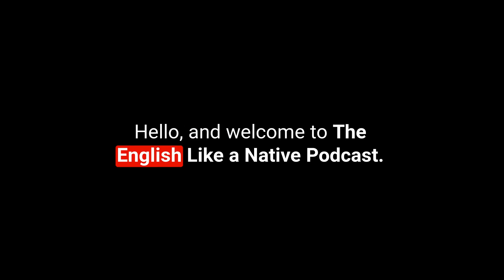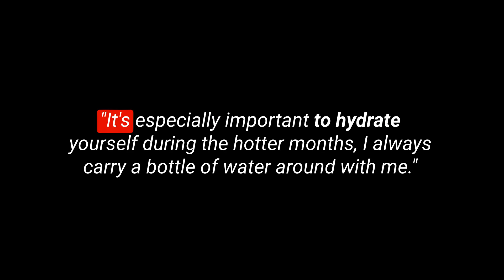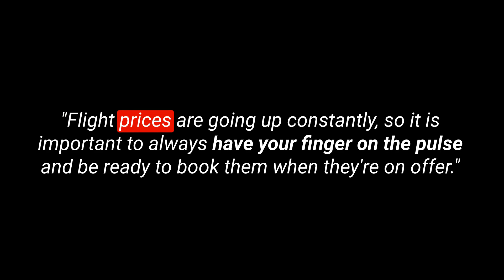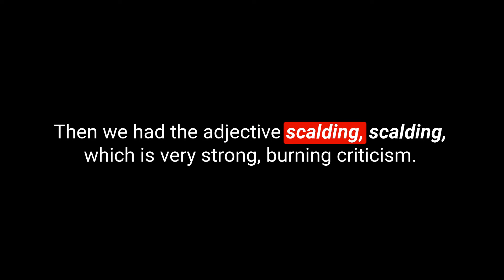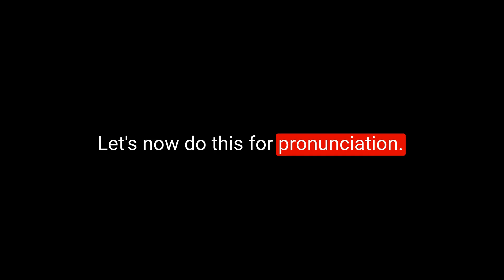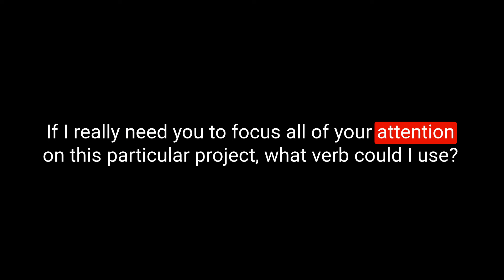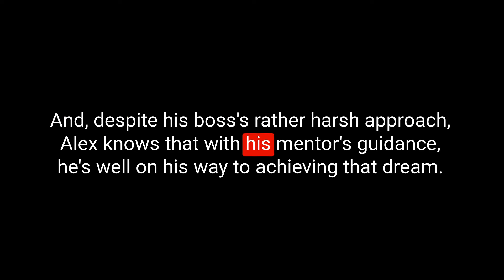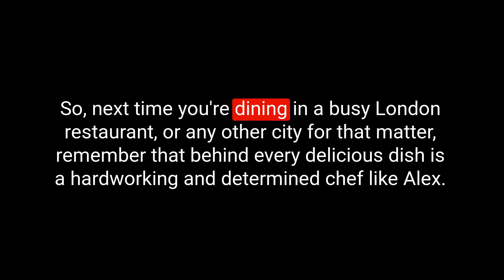Learn English Vocabulary Daily #20.4 — British English Podcast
You are listening to the English Like a Native Podcast.

This British English podcast for English language learners will introduce 5 pieces of English vocabulary to you every day from  Monday to Friday.  This is episode 211. I hope you enjoy the show.

My Links